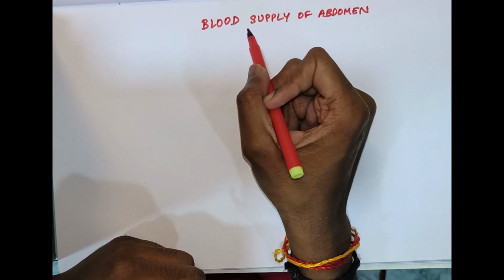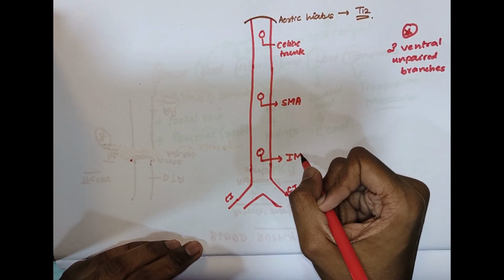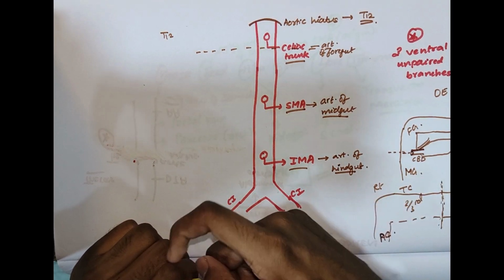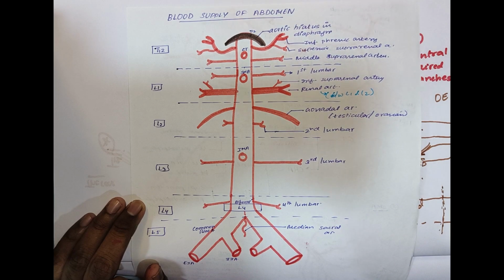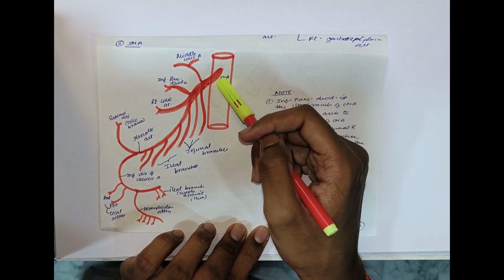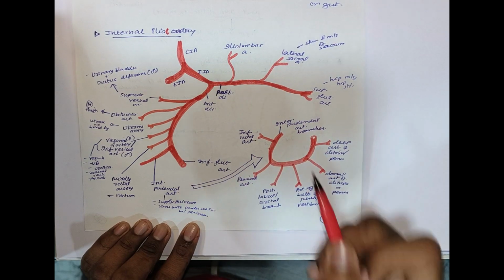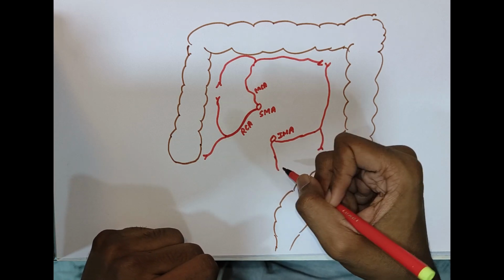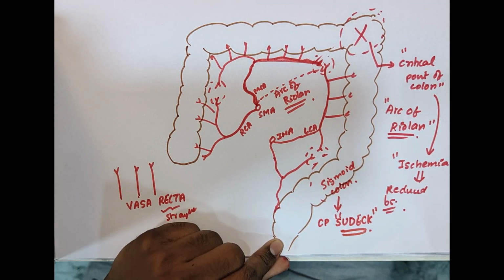Arterial supply of abdomen| Anatomy| 1st year MBBS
Understand the entire arterial supply of the abdomen and the branches of abdominal aorta in this concise and easy to understand video.

Do show your support.